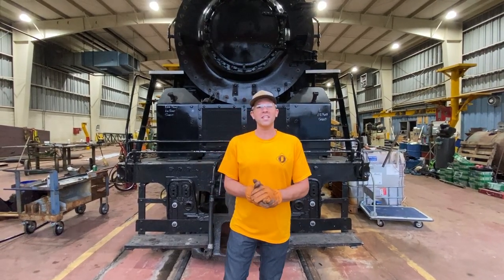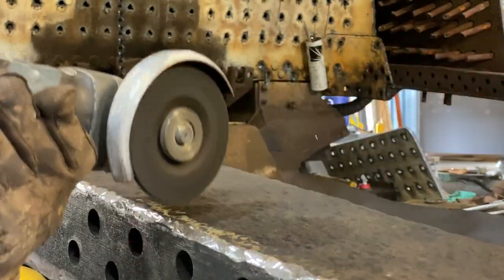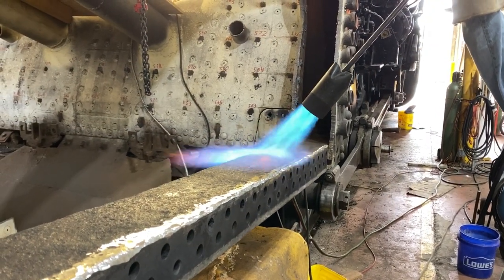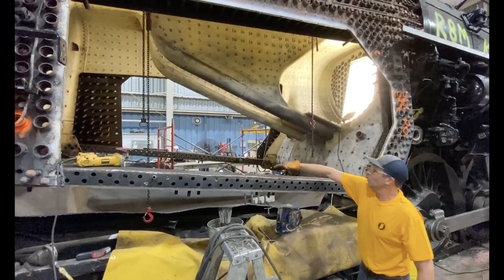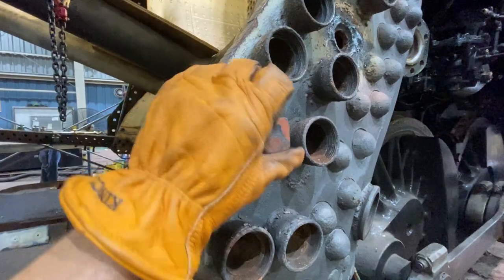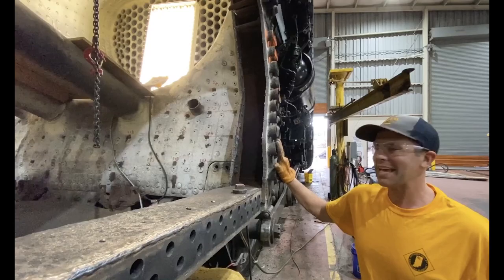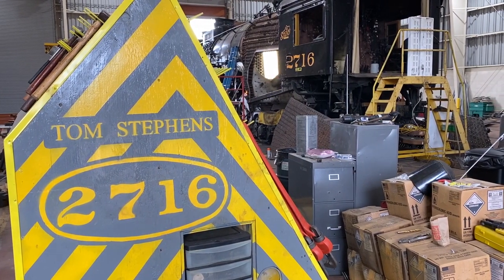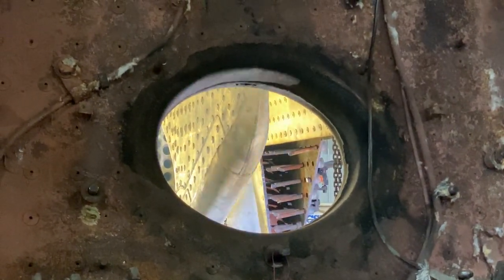C&O 2716 Firebox Work - October 2020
It's not often that you'll get a chance to see the interworkings of a massive steam boiler on wheels. Check it out!